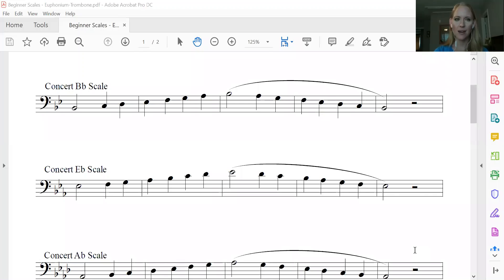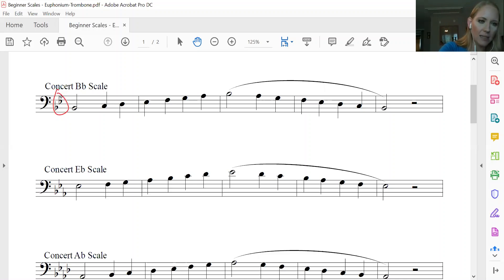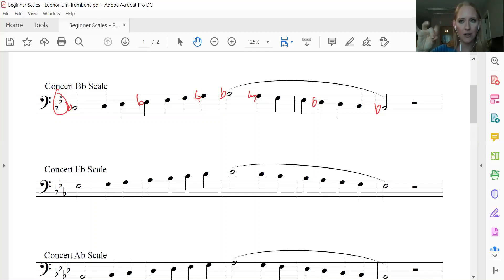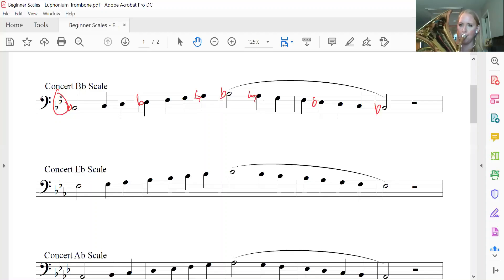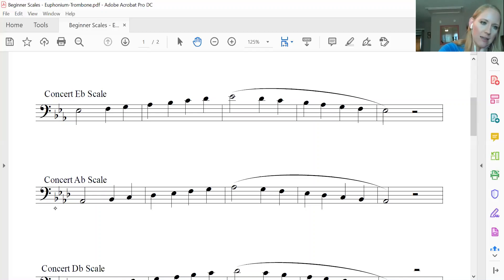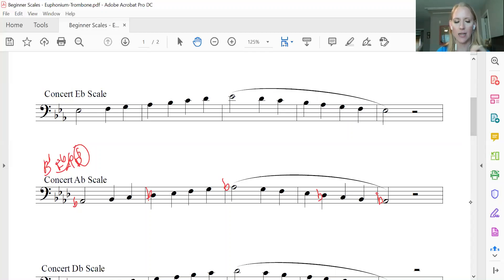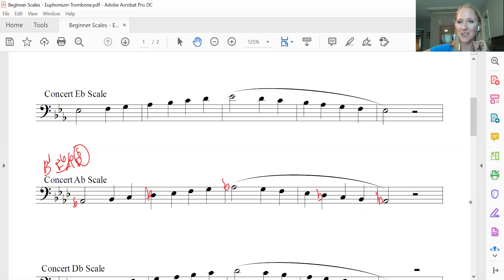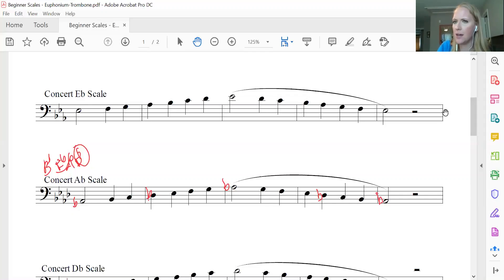Concert Ab & Bb- Euphonium Tuba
Ignore the bad handwriting; the pen on my computer is terrible!